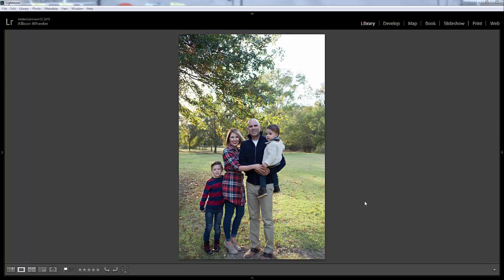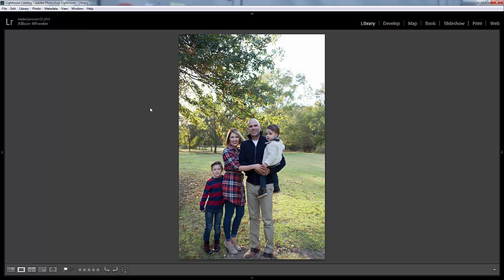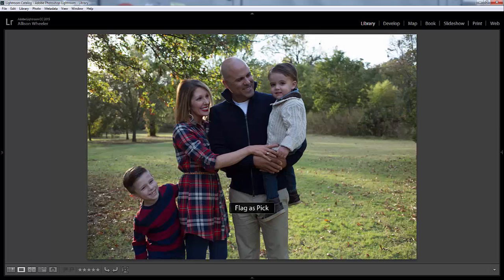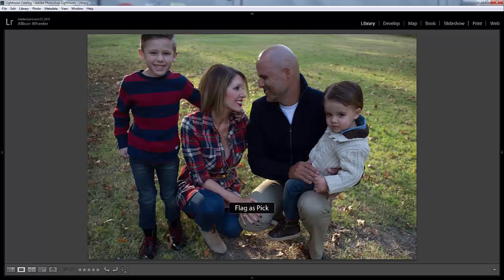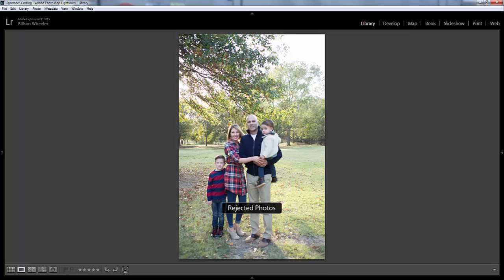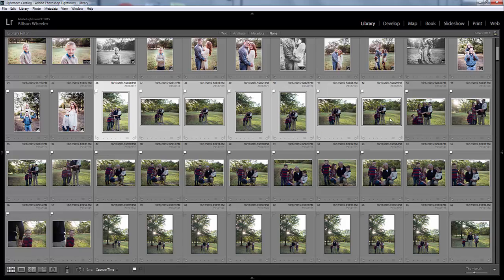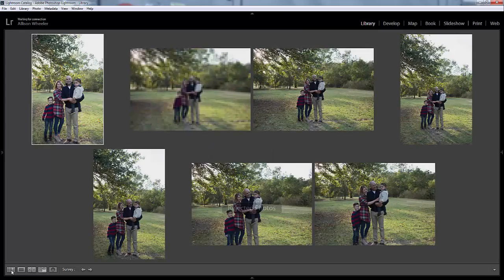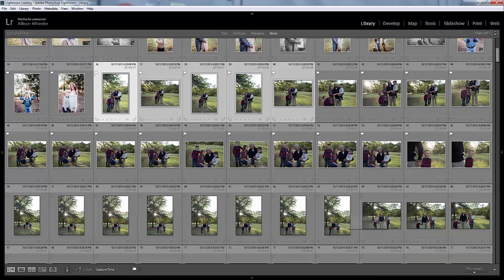Culling Made Easy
Learn how to quickly cull images in Lightroom using Auto Advance, Keyboard Shortcuts, and Survey View.